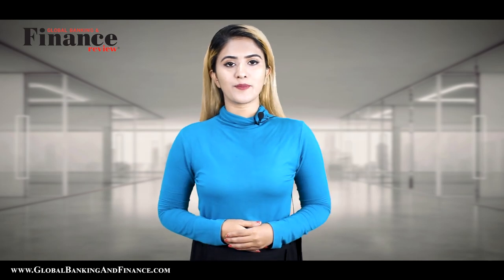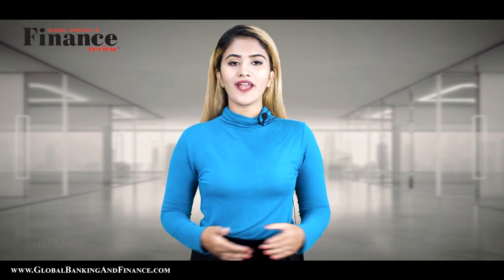How to save money using the "ZERO SPENDING MONTH"and the 24-hour rule method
How to save money fast is the topmost concern for individuals of almost all the age groups in the present era of increased standard of living and spending habits. so lets have a look at the two tricks that help us to save up.
zero spending month
A zero spending month implies that you do not indulge in wasteful or luxurious shopping for a period of one month and only spend on necessities such as food and bills. Trying this for 21 days will convert it into an easy habit that can be carried on in the future times as well. This will greatly decrease the monthly expenses and will eventually help in creating a huge bank balance.
One can even cut down on the unnecessary daily outflow of cash by eating simple home prepared meals, taking the cheaper commute to work, buying non-perishable food items in bulk, shopping at thrift stores and recycling and reusing stuff as much as possible. Do DIY projects at home rather than buying everything at the stores. This will reduce the spending and even give you a chance to apply your creativity to make something new.
24-hour rule
Applying the 24-hour rule implies that you give yourself a minimum timeframe of twenty-four hours to make a buying decision. Impulsive shoppers who are researching on how to save money fast should keep the things they want to buy on an online store on the wish list for at least a day. It has been seen that about 70% of the buyers do not buy the stuff kept in the wish list, returning after a few days. So give yourself some time to decide whether you really want and need to buy a particular thing or was it just an impulsive buying decision.